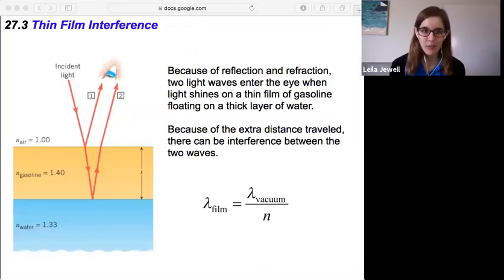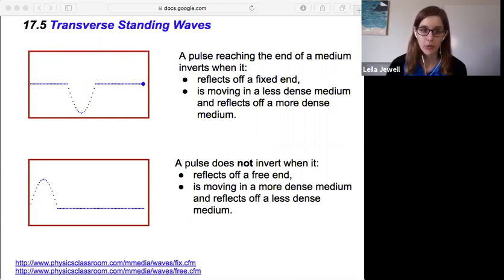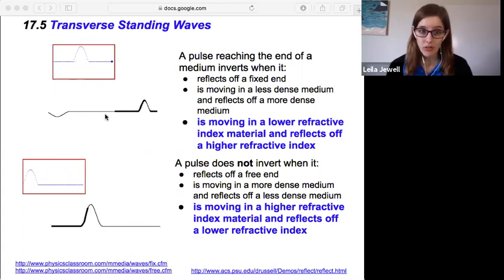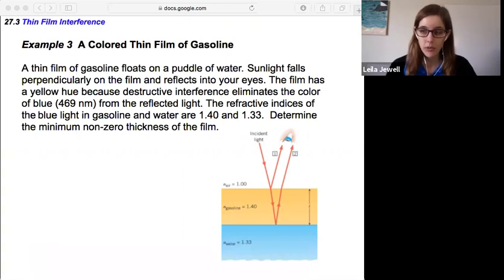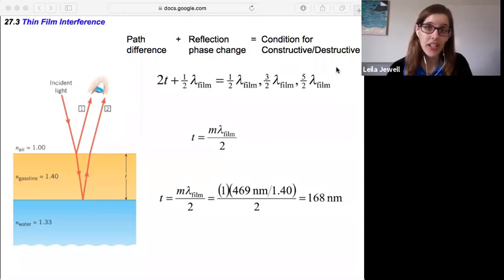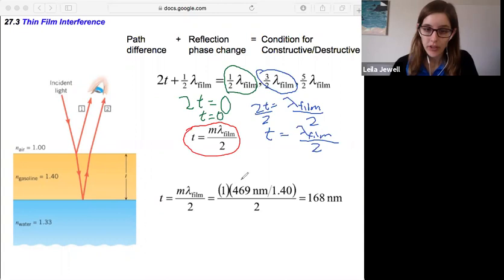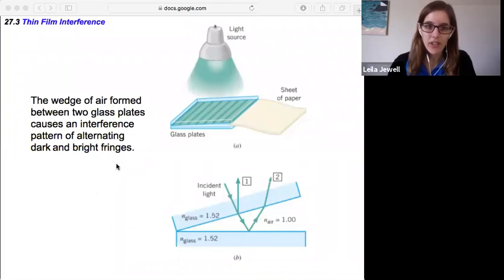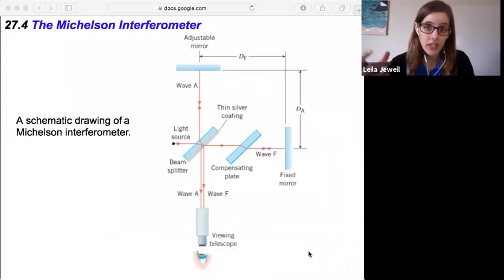phys2B ch27.3-4 Thin Film Interference & Michelson Interferometer